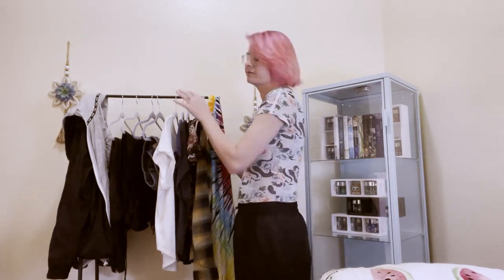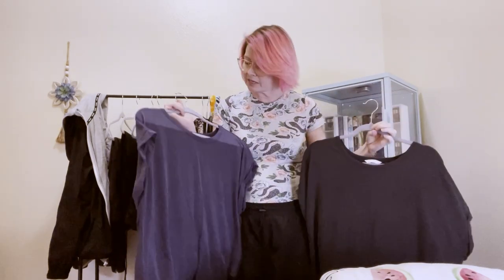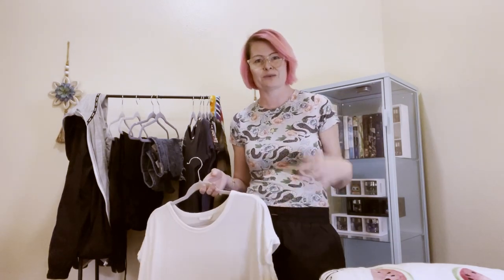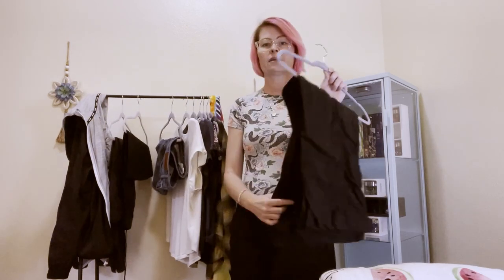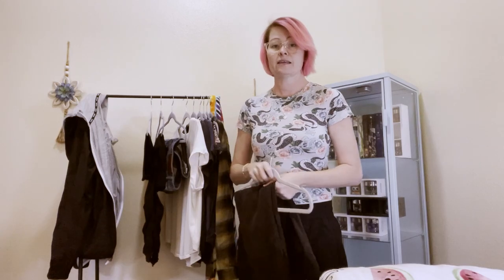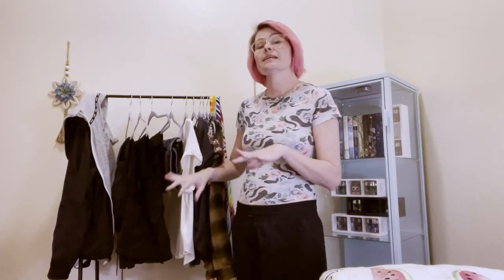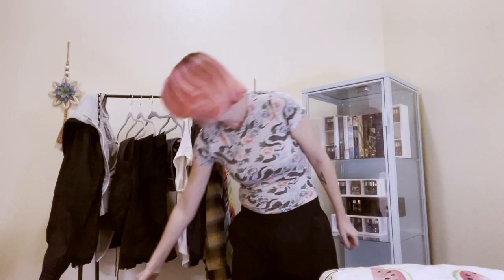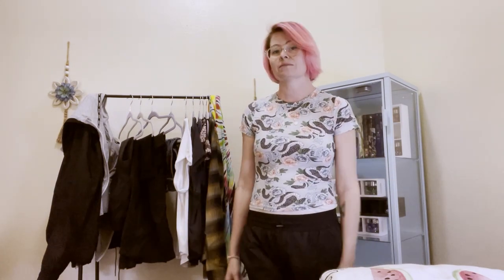My Travel Capsule Wardrobe.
Seriously... do I really need a description? Ok, ok, so here is a quick video of my wardrobe I'm bring on my vacation. I'm still learning this whole video thingy so bear with me. This is just for fun, not looking to be a real life You Tuber.